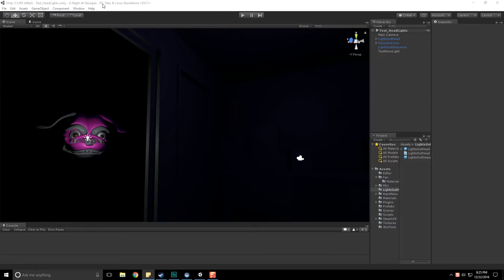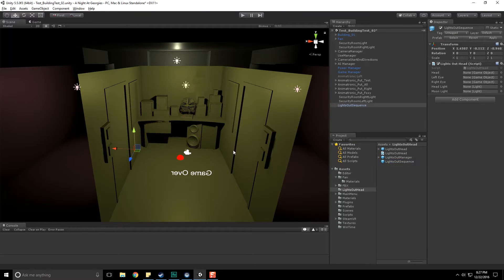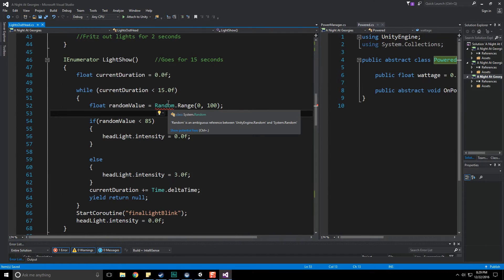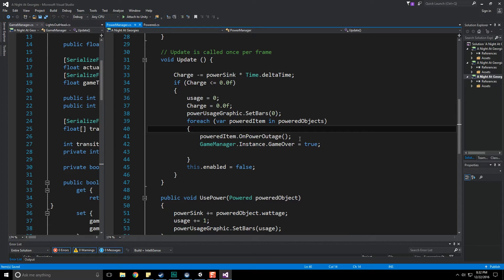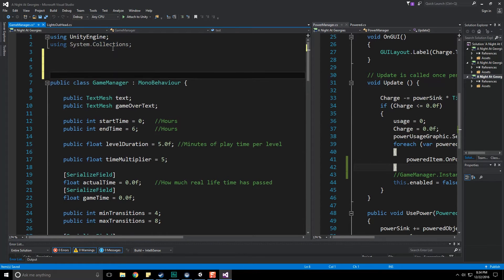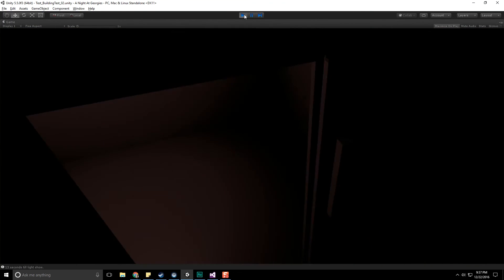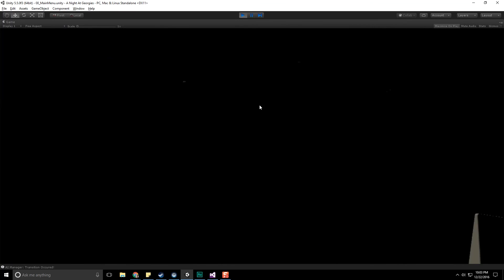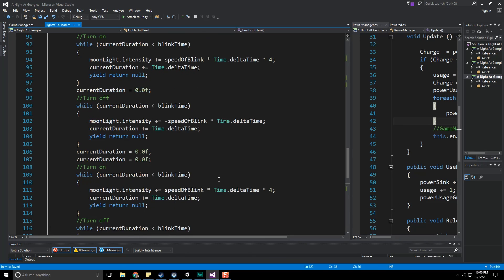FNAF in Unity + Vive - 67 - Lights Out P4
I finally wrap up this lights out nonsense and make a prefab to bring into the main scene. After adding it I test with the Vive and notice some problems with the plugin. But I get it hooked up to the power out system and everything works well enough in my implementation of FNAF in Unity using the HTC Vive.